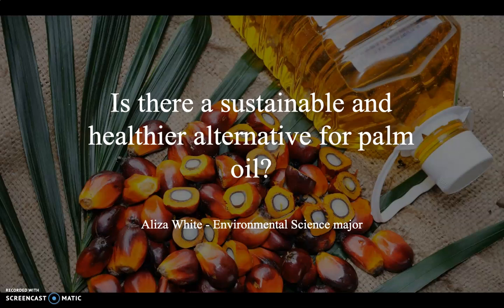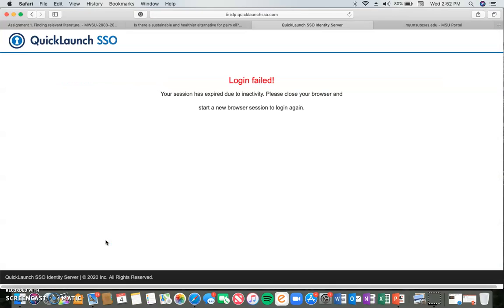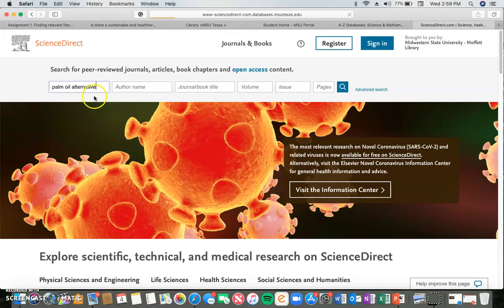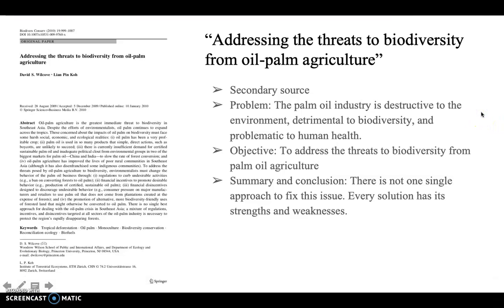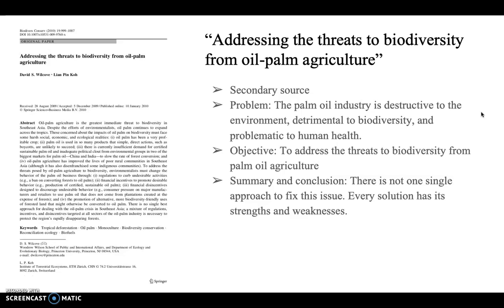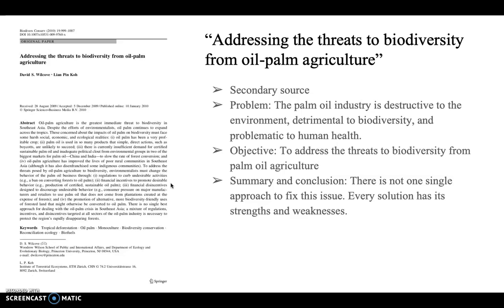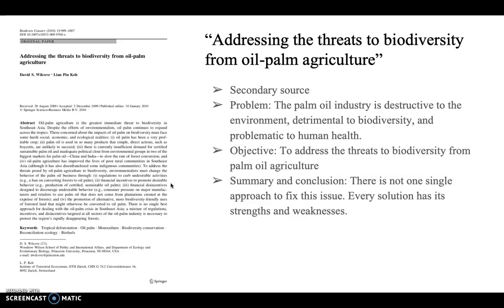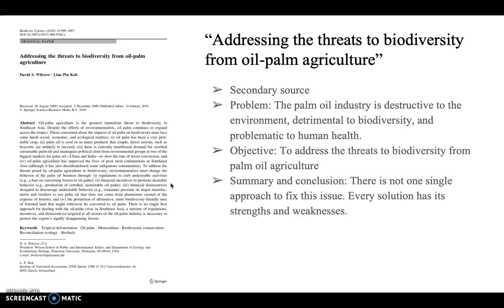Palm Oil Alternative - Project